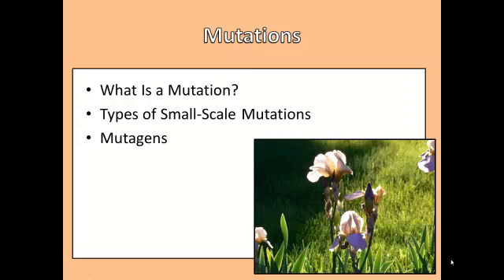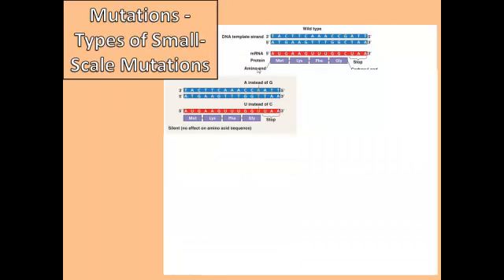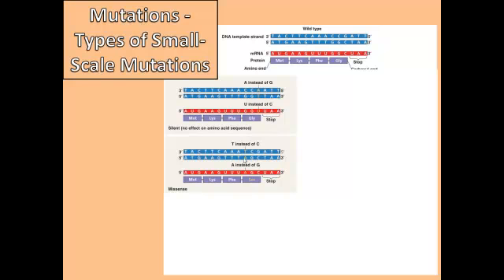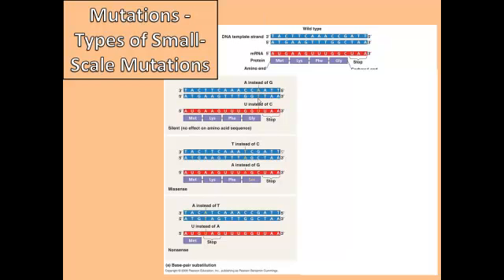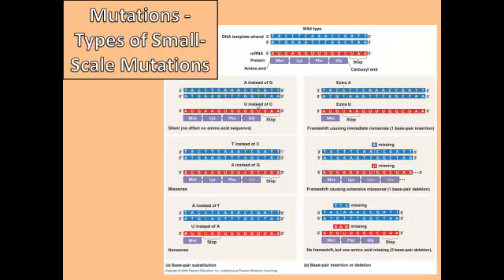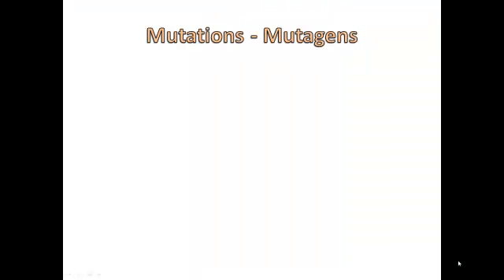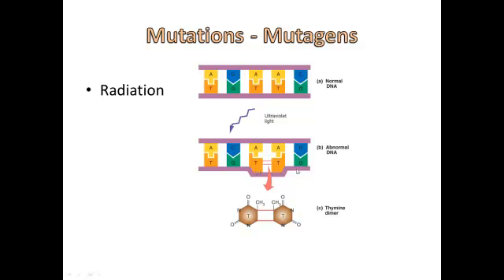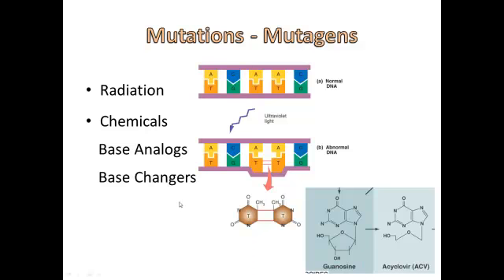B201 C17 17 5 Mutations